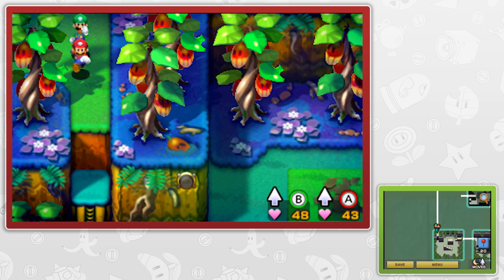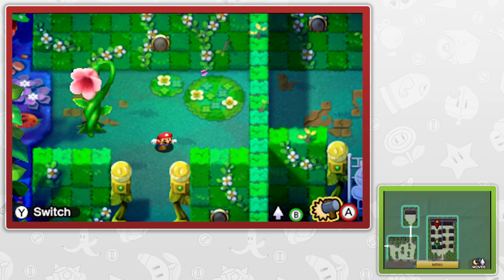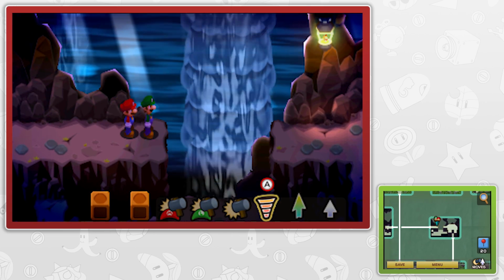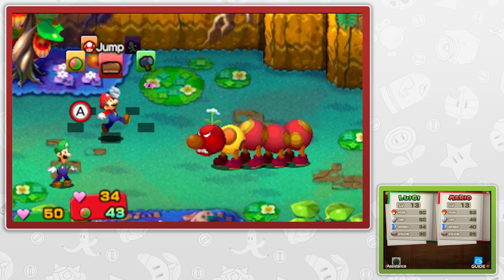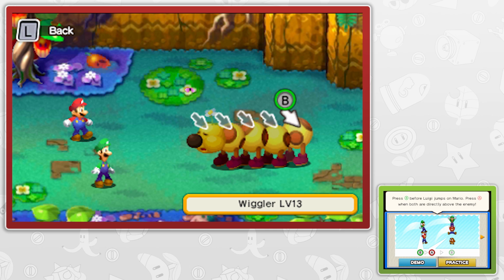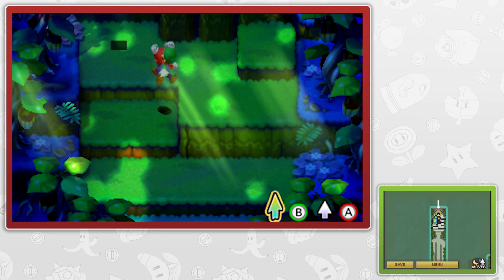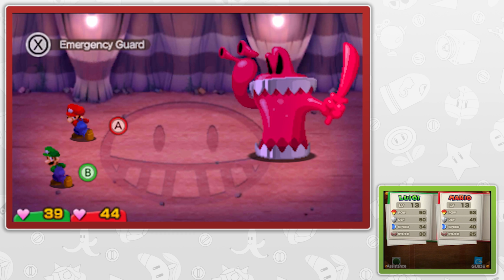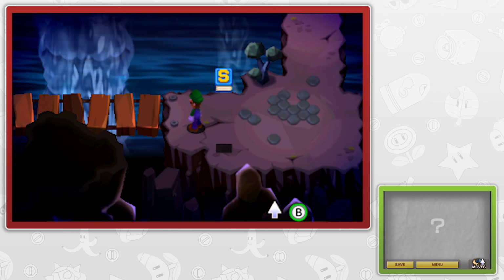Mario & Luigi Superstar Saga + Bowser's Minions - Part 7 (3DS)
First playthrough of Superstar Saga on the 3DS! I've not played the game in 10 years! :)